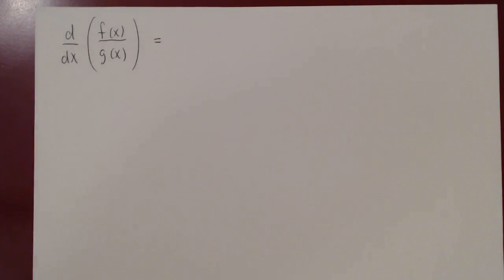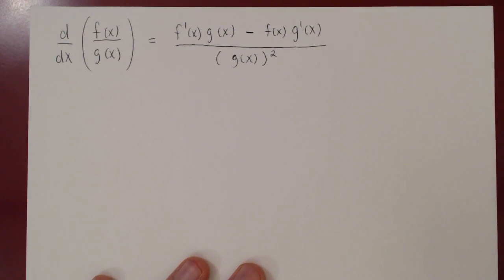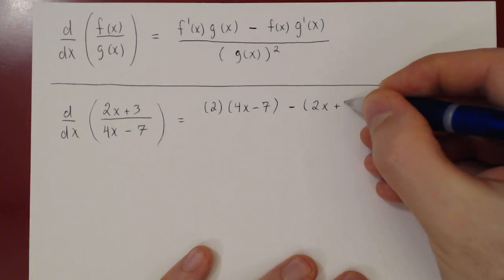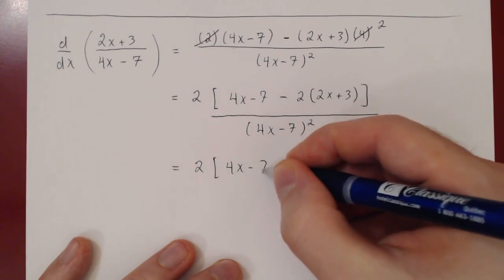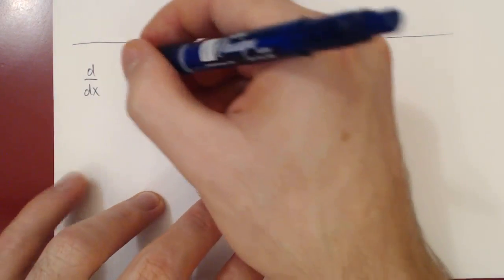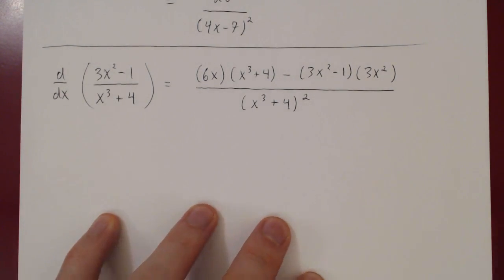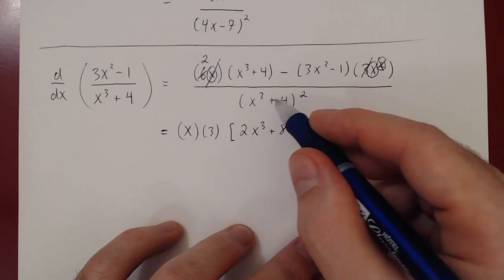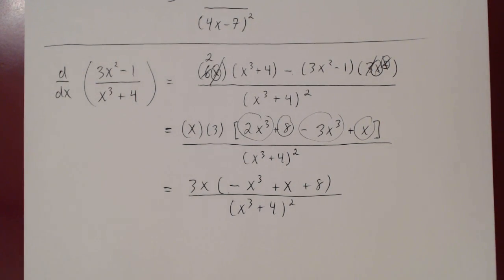Rules of Differentiation - Part 4